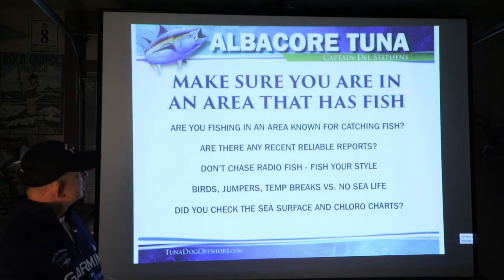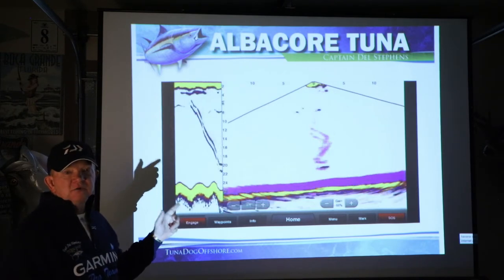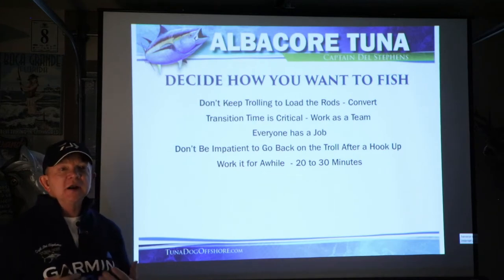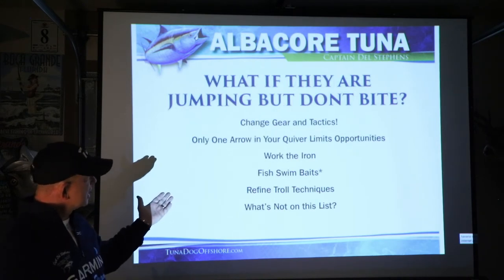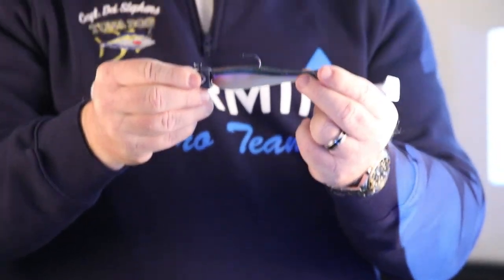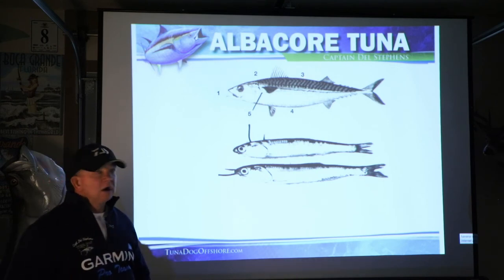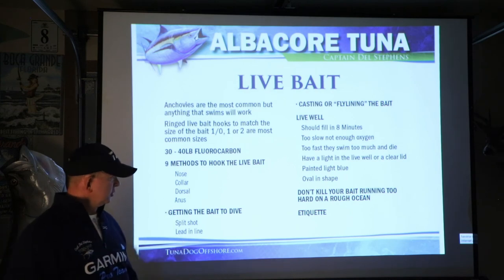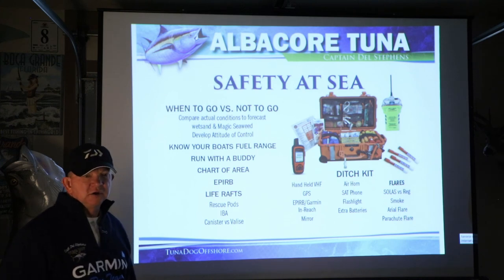Advanced Albacore Techniques with Del Stephens Part 3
Advanced Albacore Technique for offshore fishing in the waters of the Pacific Northwest. Del breaks down the techniques of what it takes to be successful in what is becoming one of the most popular fishing sports. Topics include: converting the bite, from a troll caught fish to a wide open bite. How to Work the Iron, electronics, gear and much more. This is part 3 of a 4 part series originally created for the 2021 virtual Seattle Boat Show.